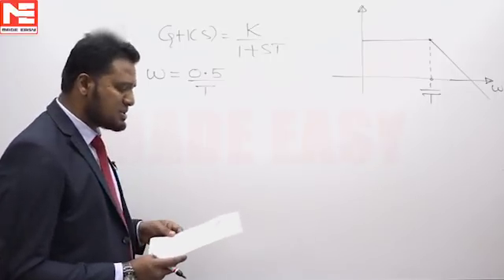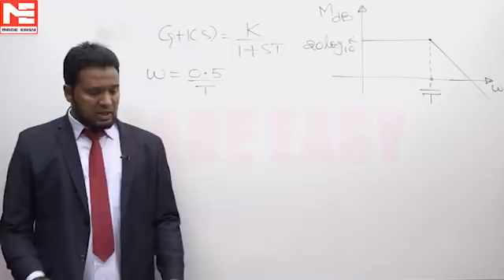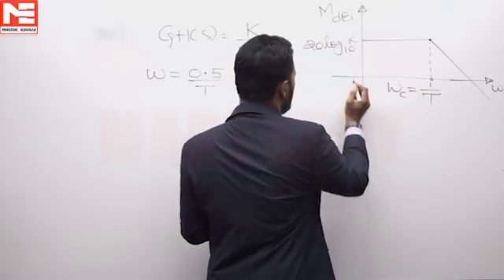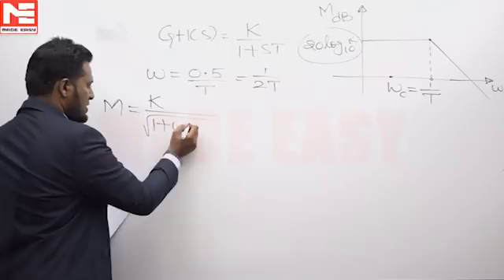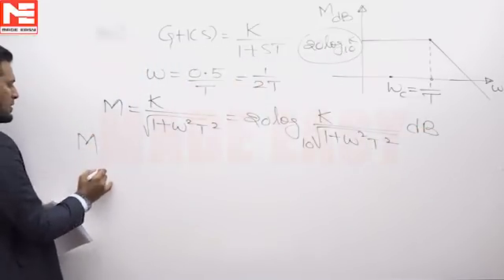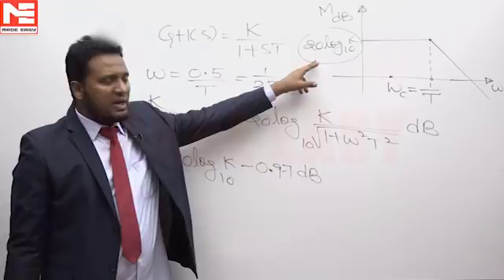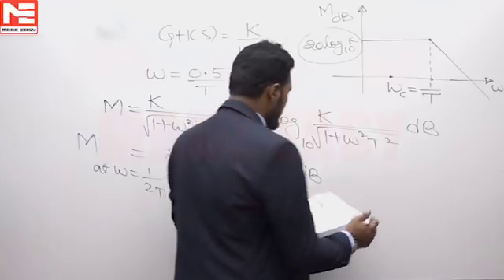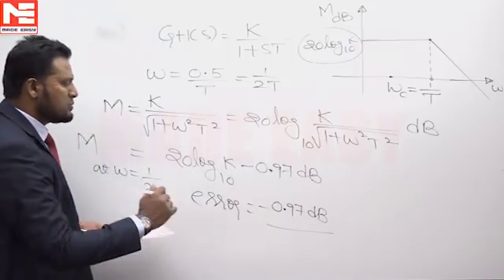Face GATE | Day 6 | 13th Oct | EC/IN | Q. 02 | MADE EASY